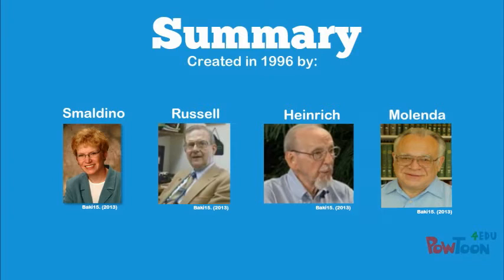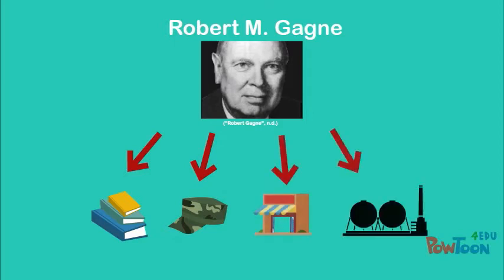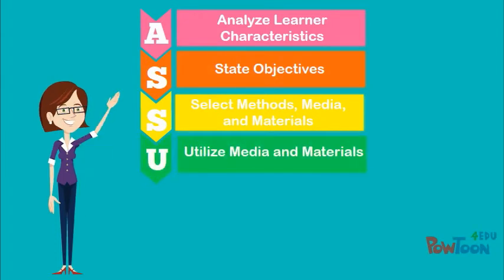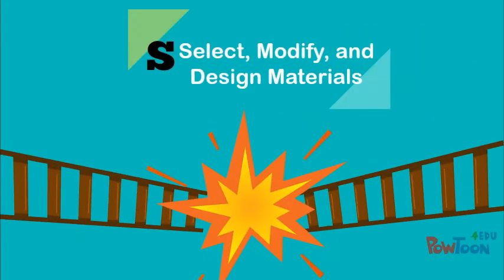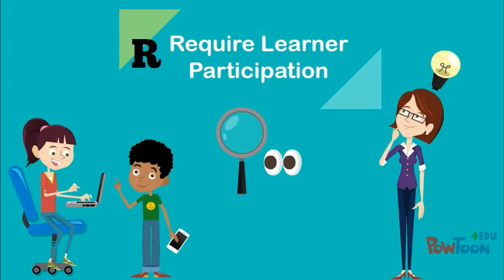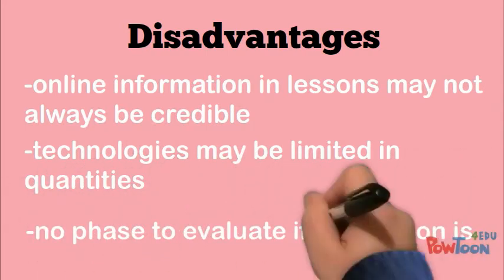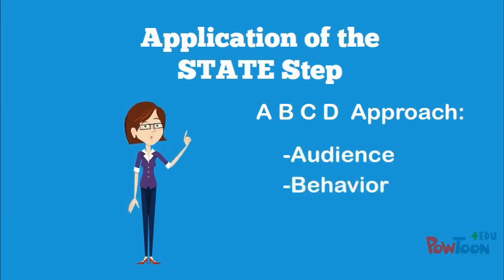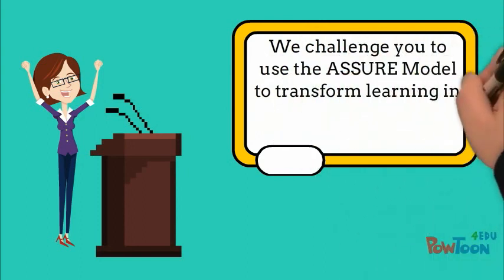TILT 6321 ASSURE Model Final Draft